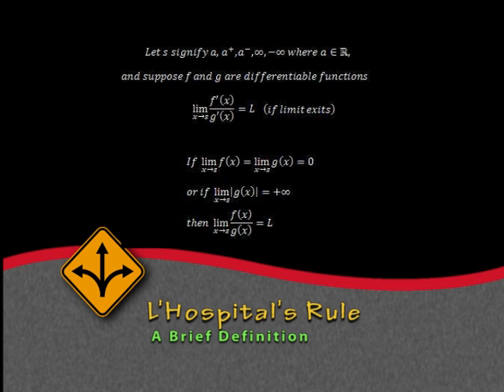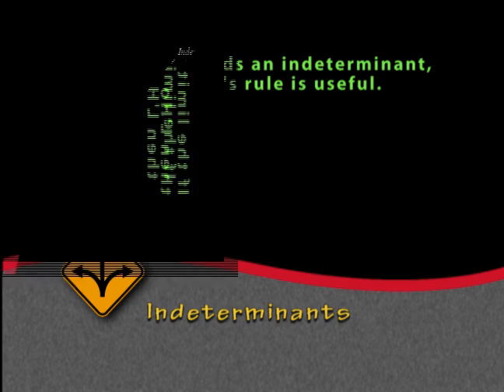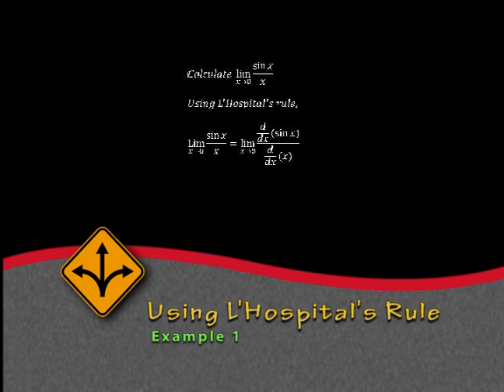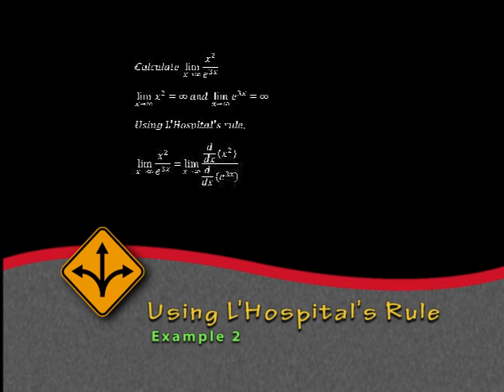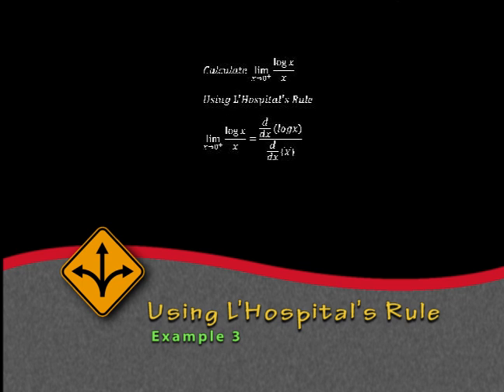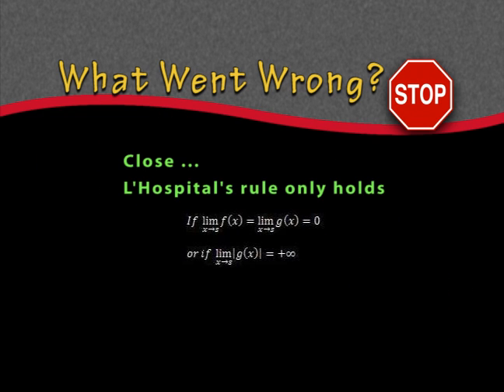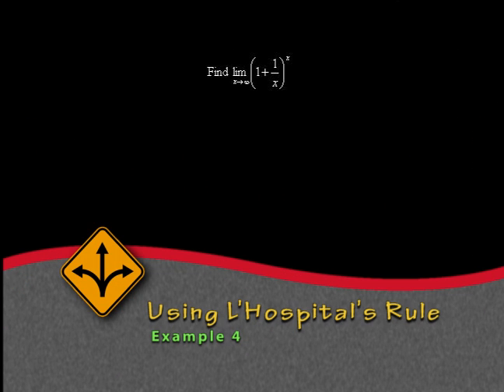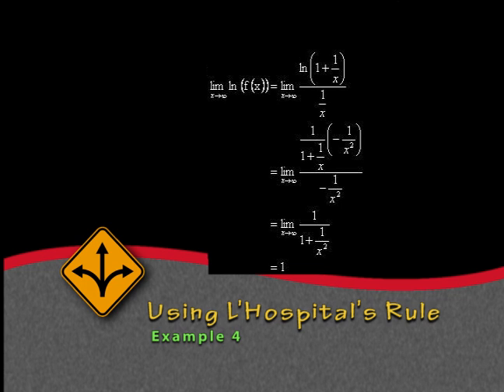L'Hospital's Rule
This is a video I made for my calculus class.